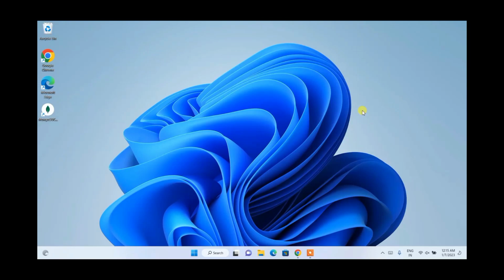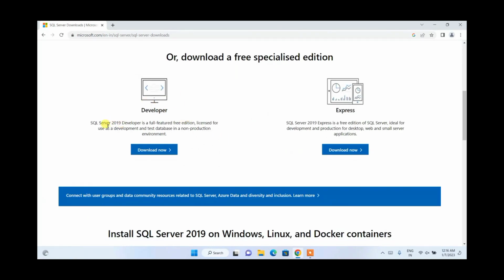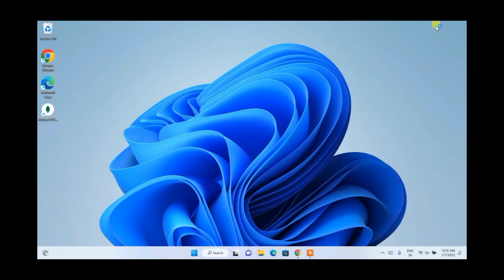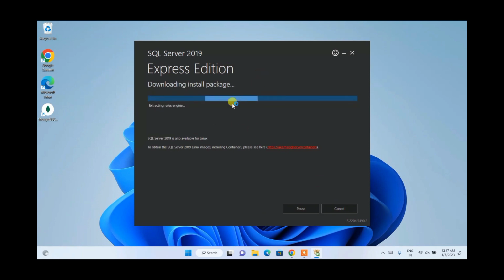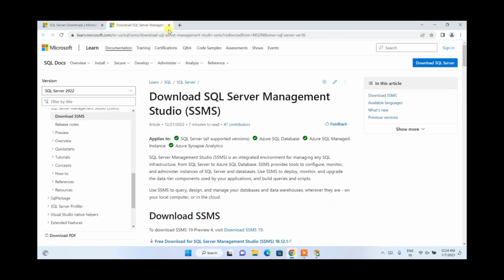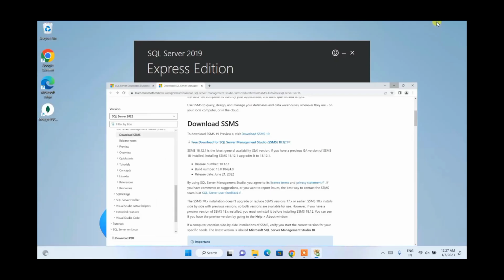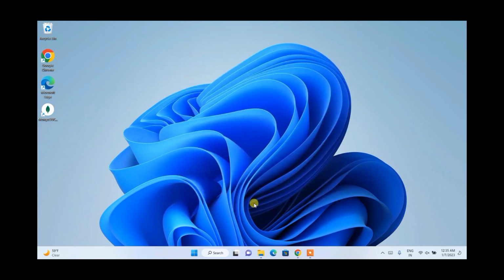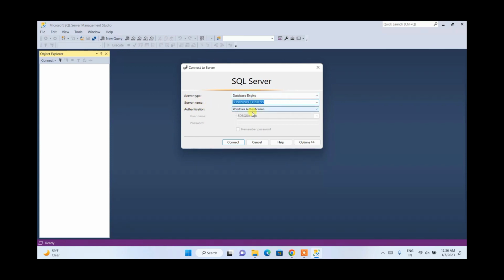How to install Microsoft SQL Server and SSMS on windows 11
Join for more details or help